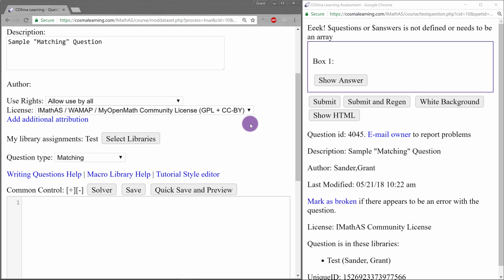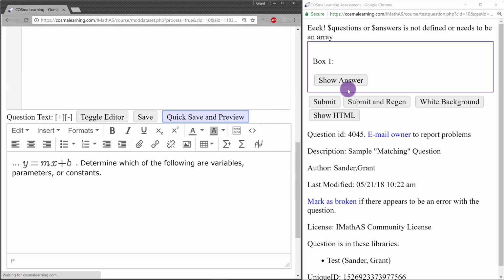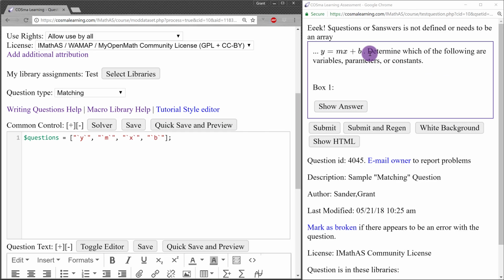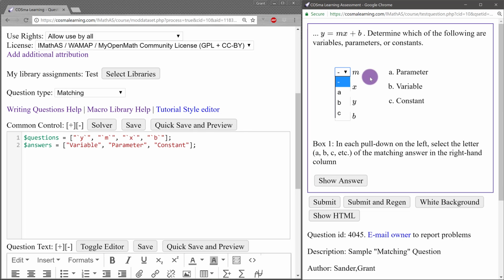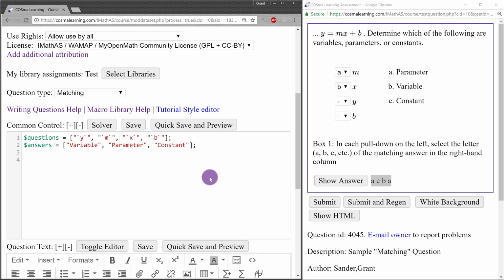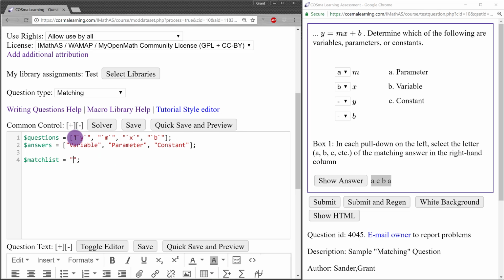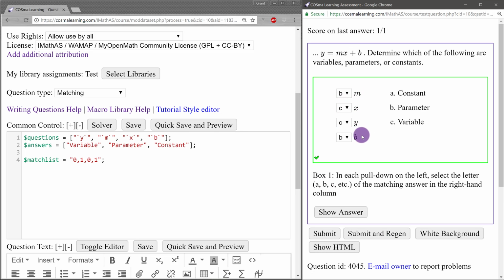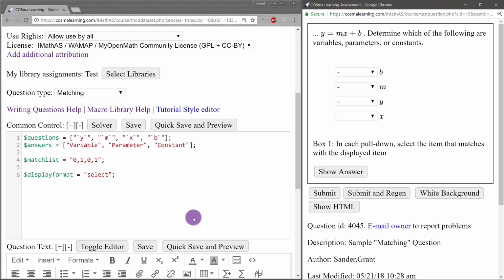(COSma) Author - Question Type, Matching